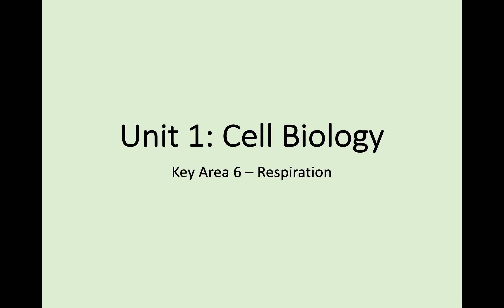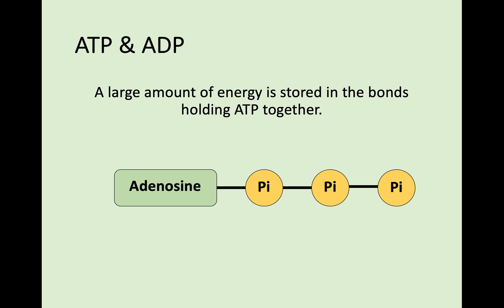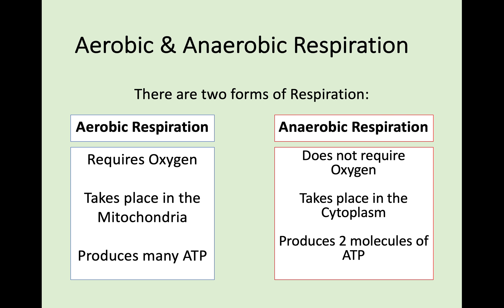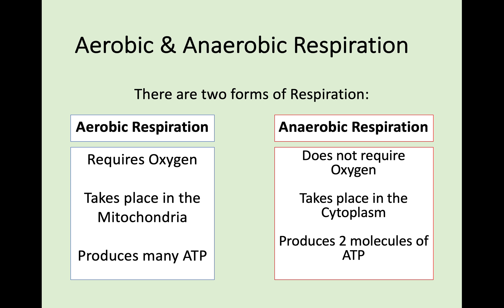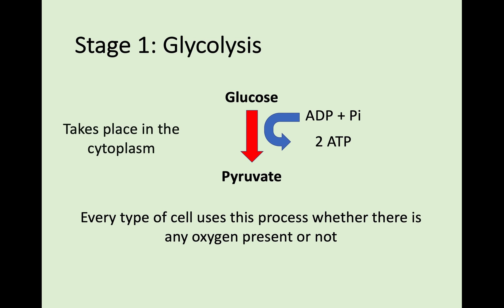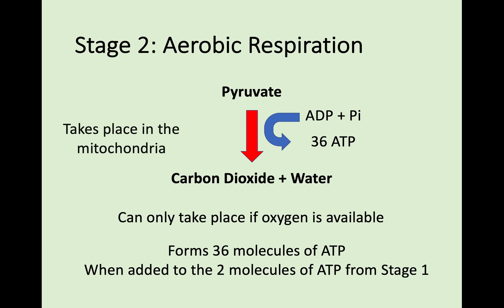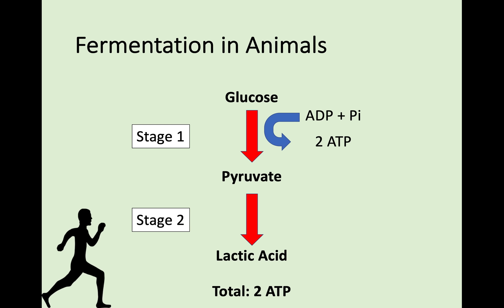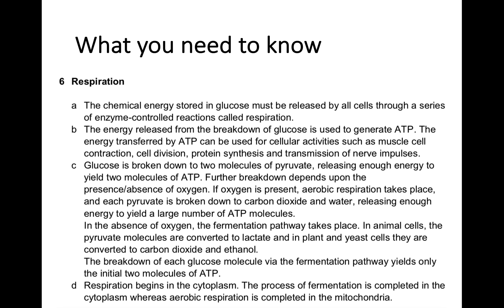N5 Biology - 1.6 Respiration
Video lesson on National 5 Biology, Unit 1, Key Area 6 Respiration.